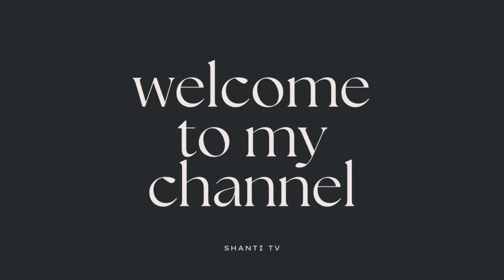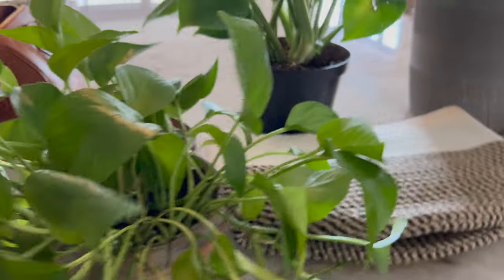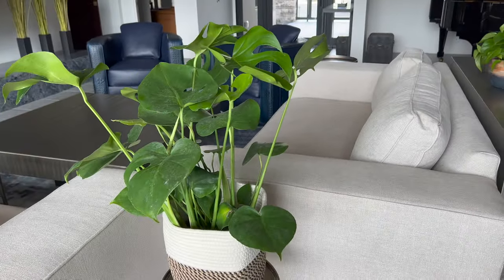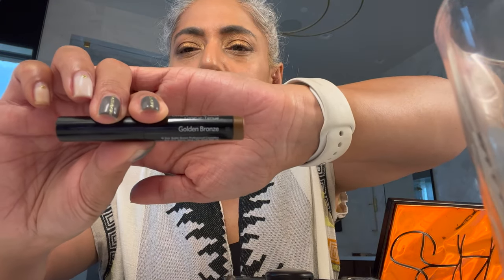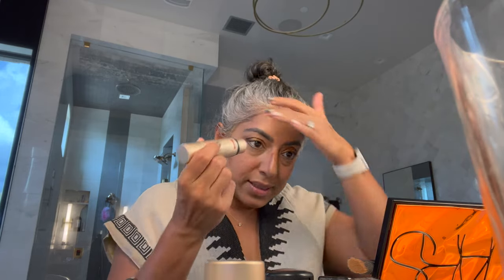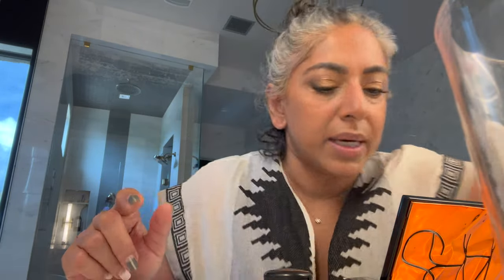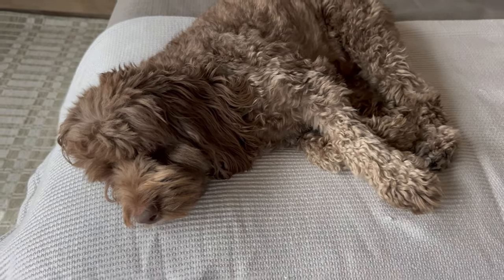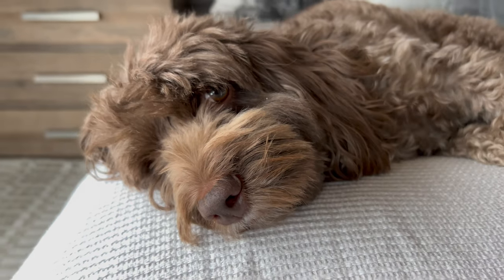VLOG | LOWE'S, MAC MAKEUP, SILVER HAIR, LOUIS VUITTON PERFUME, ROBERTO COIN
Come spend the day with me running errands, getting ready, and sharing my anniversary gifts with you all.  Have a great week!

-Shanti

shantilovesdetails – tag me with your pics!